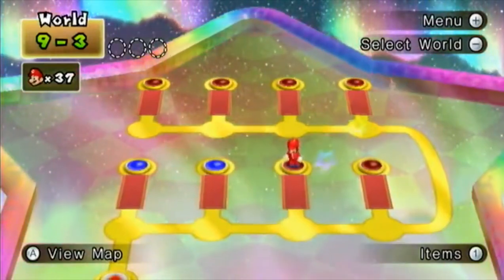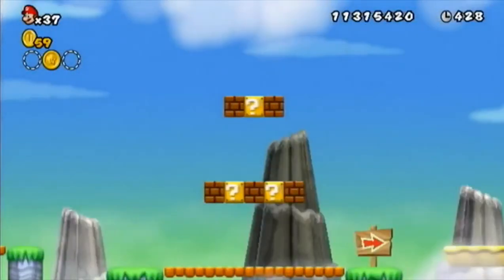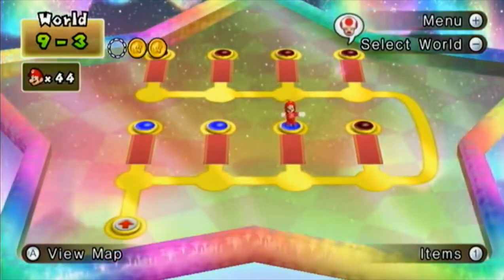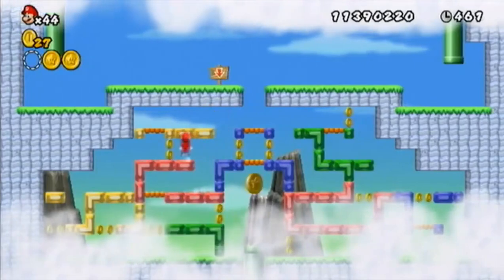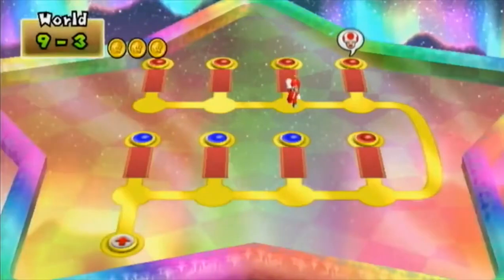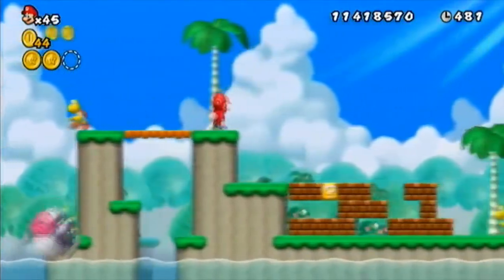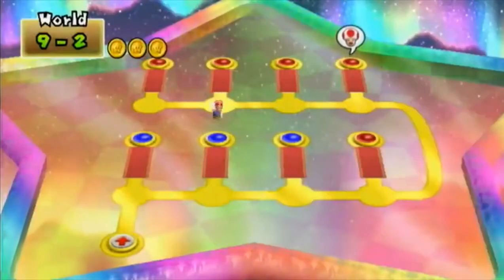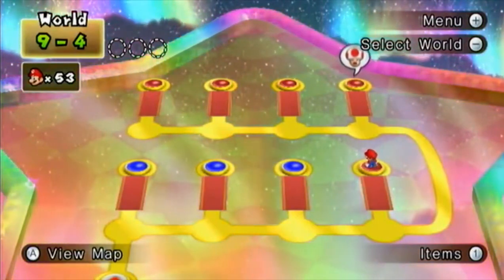GiantGrotle Moment #451 - World 9-2 and 9-3 Success!